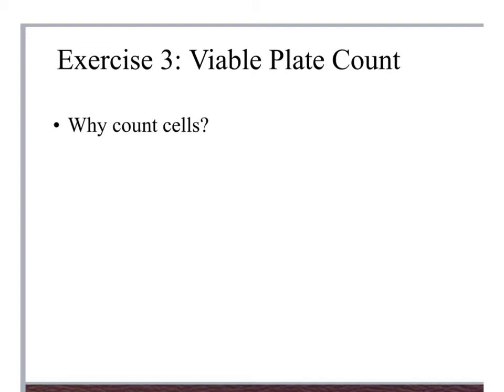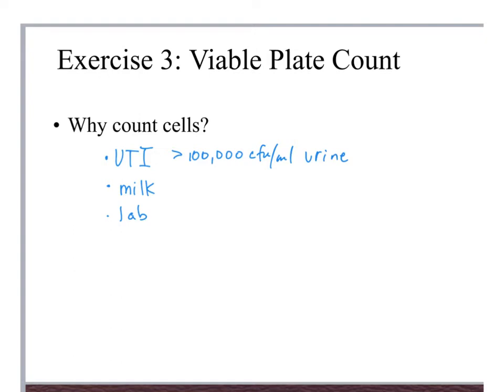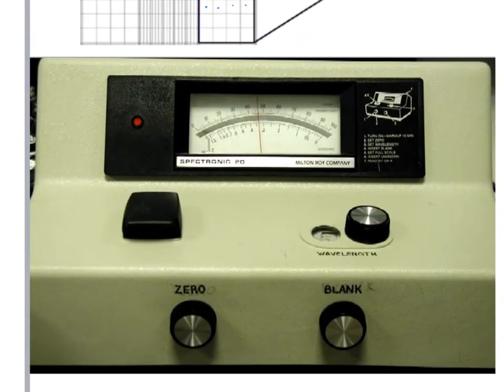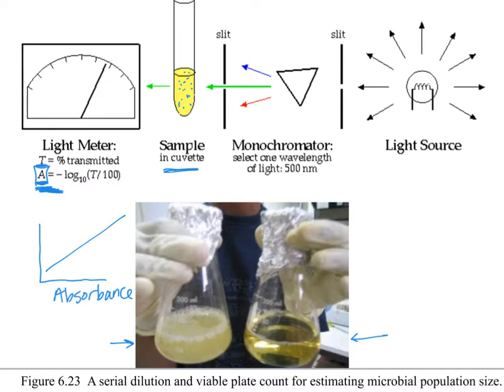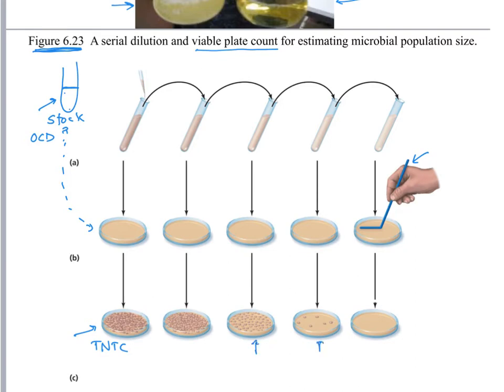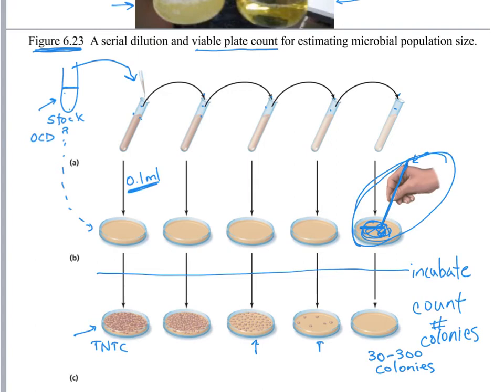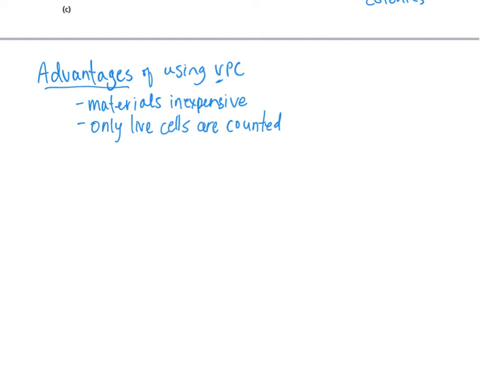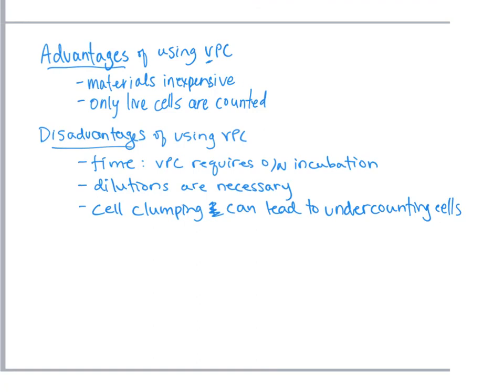Ex 3 Part I Viable Plate Count